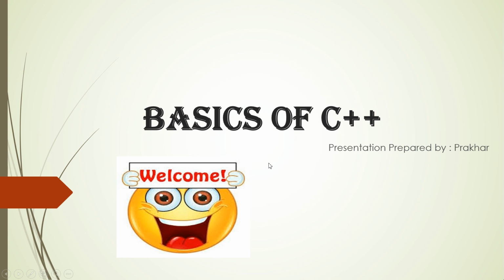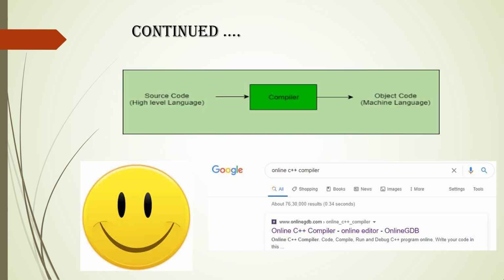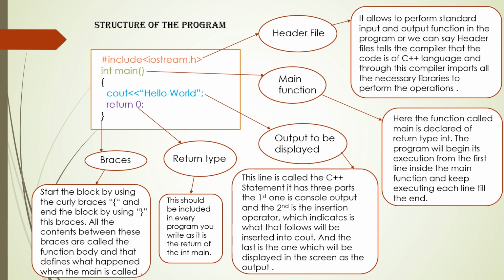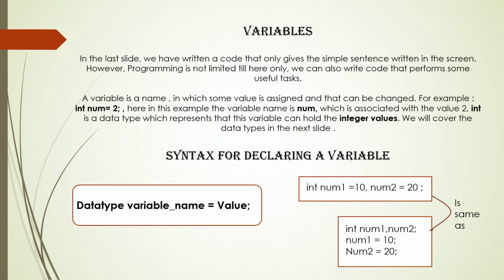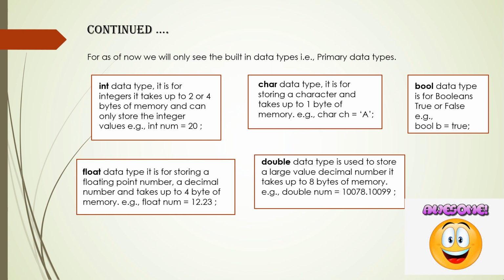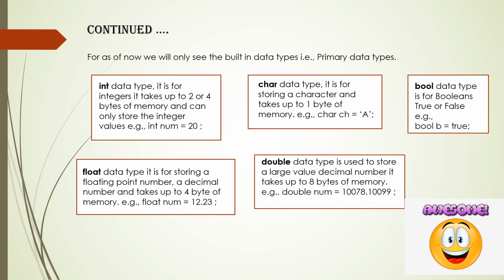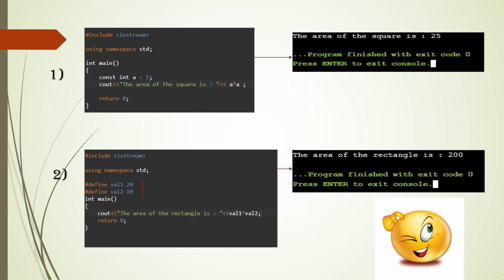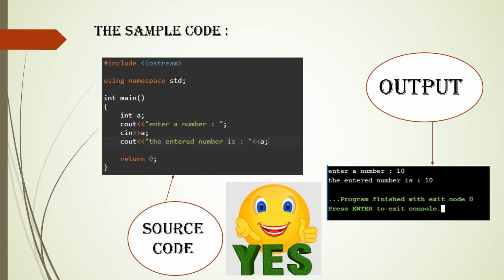C++ is world's most popular programming language. Basics of C++ New | Free course for all Part 1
C++ is one of the world's most popular programming languages. C++ can be found in today's operating systems, Graphical User Interfaces, and embedded systems. We are uploading the complete course of C++ on our Youtube Channel in series form for the benefit of all students who want to learn and understand about this course. Its completely free for all. Do share this with your friends and family so that they can also take benefit of the same.